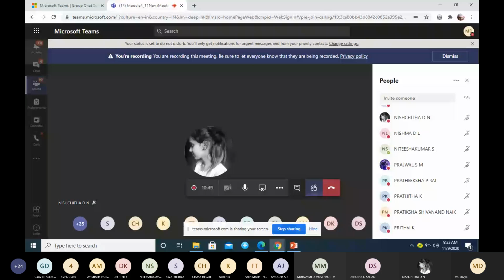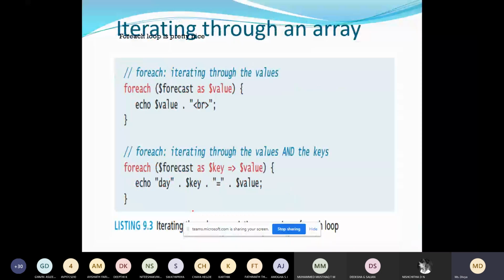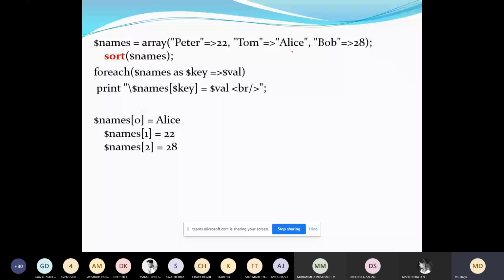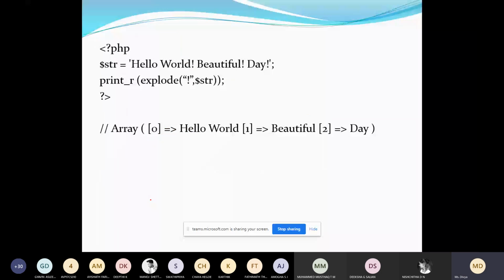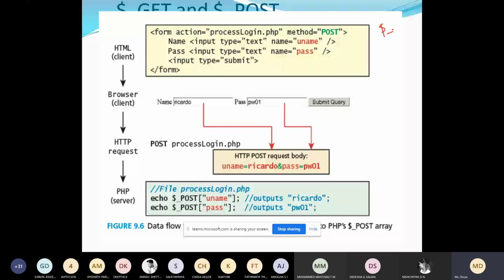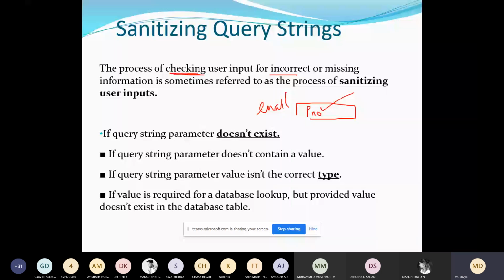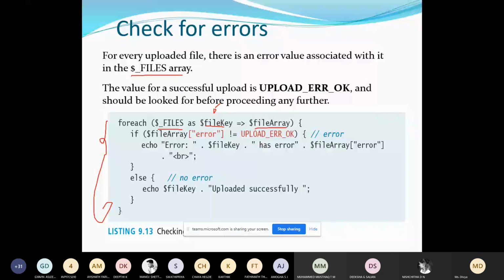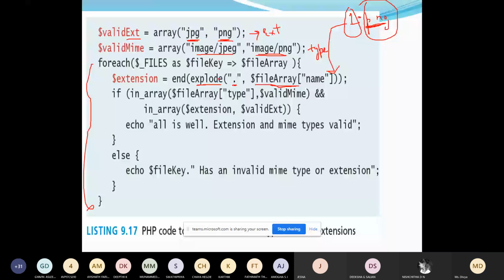7CSA 17CS71 WP Module4 Lecture1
PHP Arrays and Superglobals